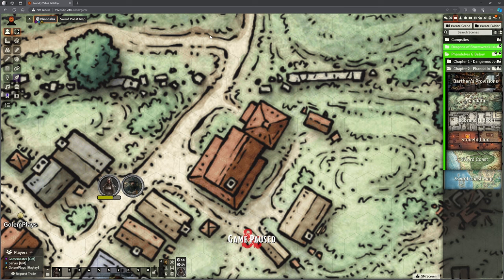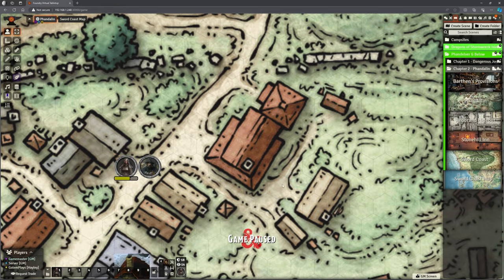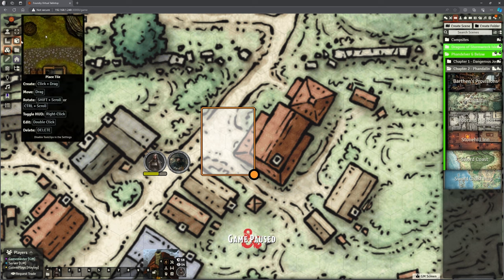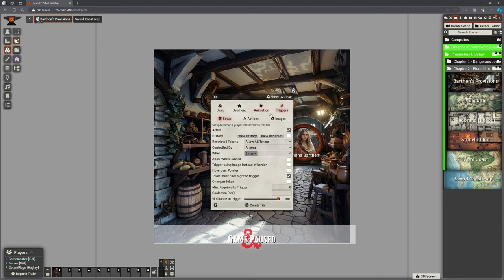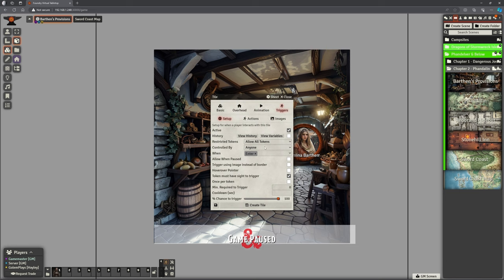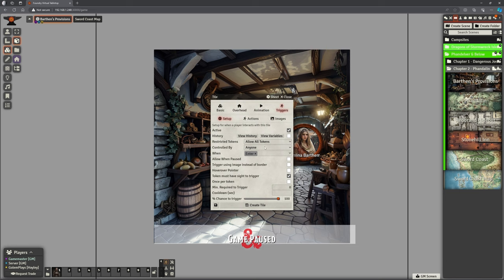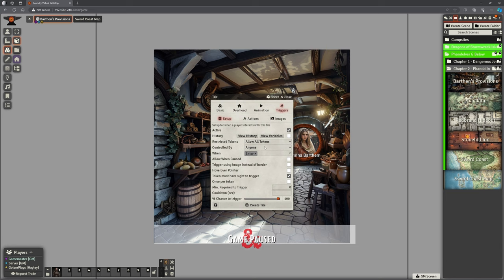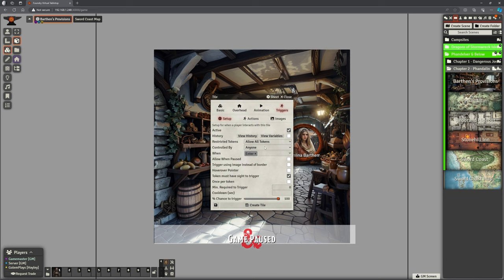Foundry VTT - Tips: Teleporting with Monk's Active Tile Triggers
Want to teleport your players around? Such as into and out of shops or caves, or across the map when they use stairs, ladders or fall in a pit?

This is how. Monk's Active Tile Triggers.